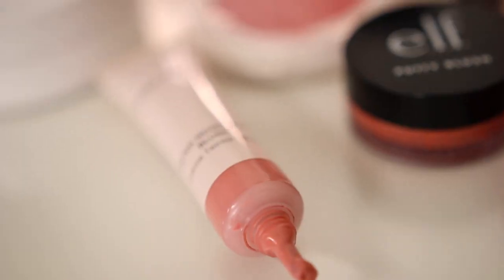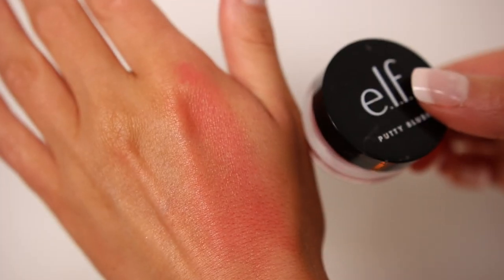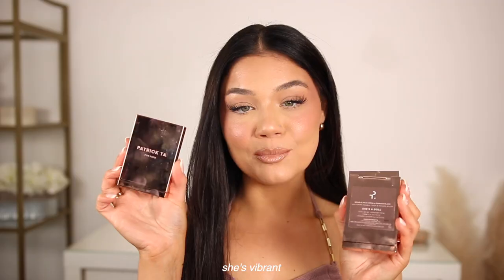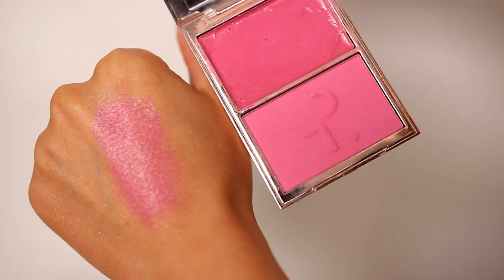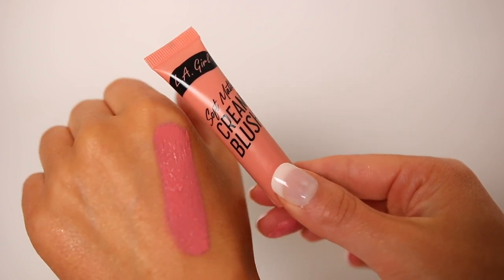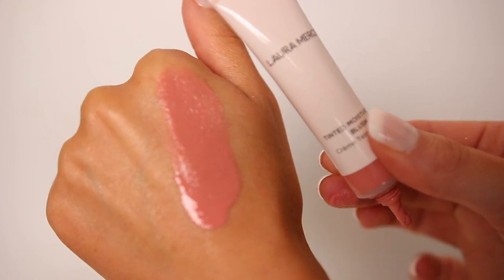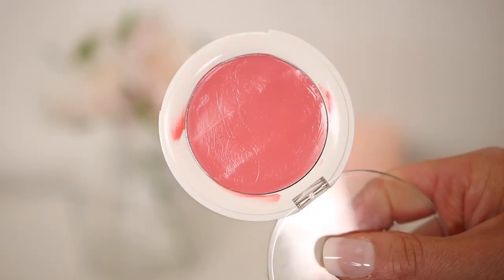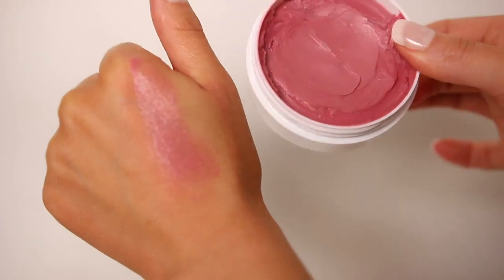BEST CREAM BLUSHES😍 affordable & high end *perfect for summer*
I love & appreciate you all so much xo

▷cream blush mentioned
-nars liquid blush
-nars air matte blushes & freedom
-jones road beauty miracle balm- flushed
-e.l.f putty blushes
-undone beauty cheek to lip blush- flare
-patrick ta cream blushes- she’s vibrant, she’s a doll & she’s blushing
-la girl soft matte blush- rosebud
-laura mercier tinted moisturizer blush- southbound
-pixi beauty on the glow blush- fleur

ps.don't mind the top of my hair haha

 (When used I do make a small percent)

MODA BRUSHES
Code ‘ BLISSFUL ‘

OFRA COSMETICS
‘ BLISSFUL ‘
❤ S O C I A L S ❤

FAQ  ⇢
-Camera I Use ⇢ Canon 70D
-lens I use ⇢

XO